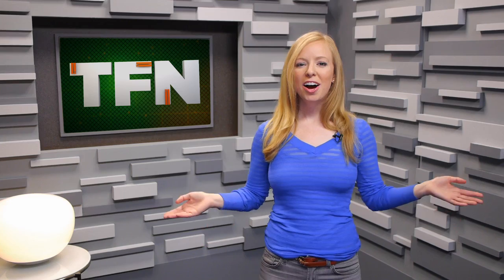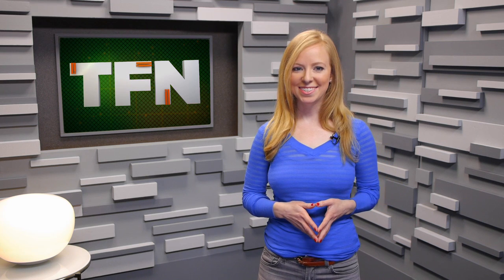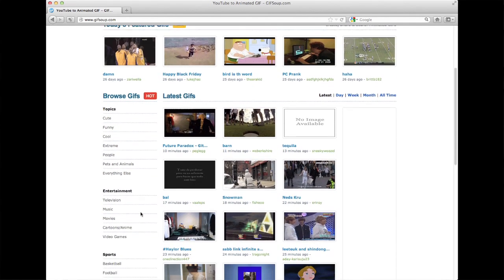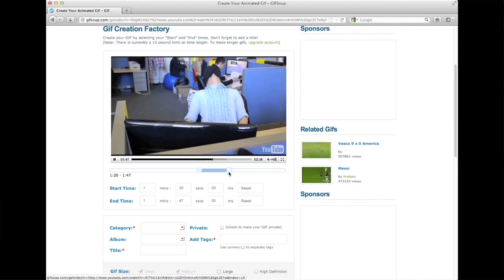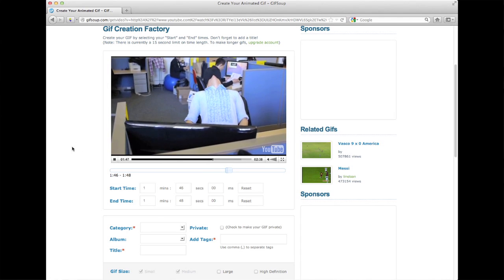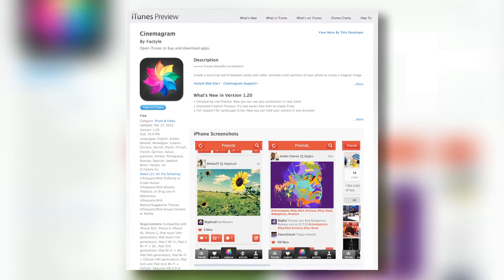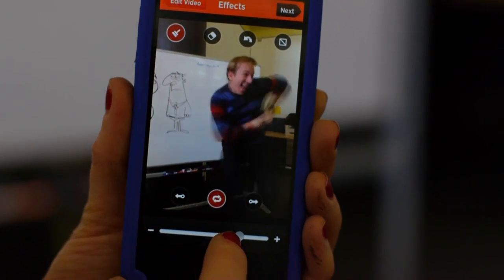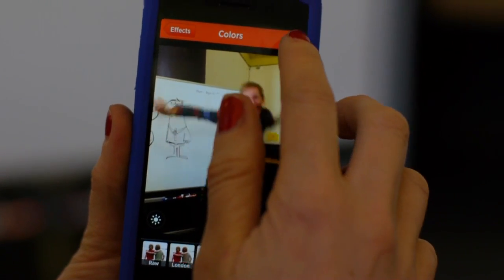Make Your Own GIFs!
GIF was named the word of the year by the Oxford American Dictionary for 2012. But what exactly is a GIF, and how do you make one? Annie has the answers to all your GIF related questions.